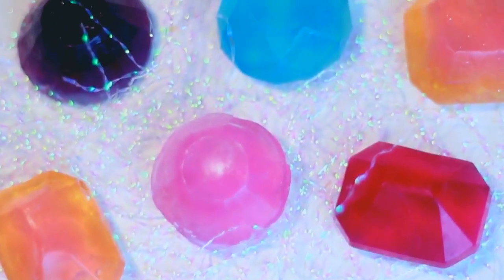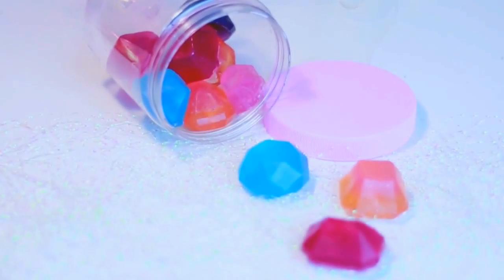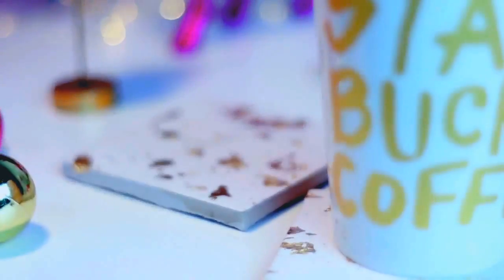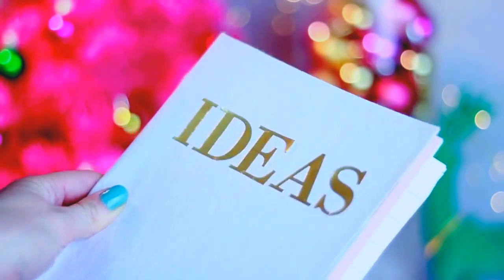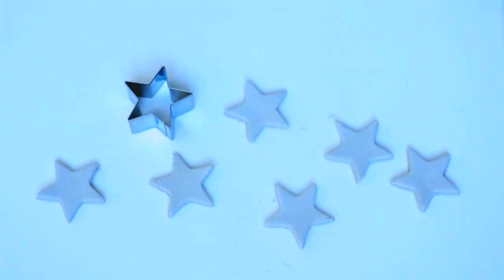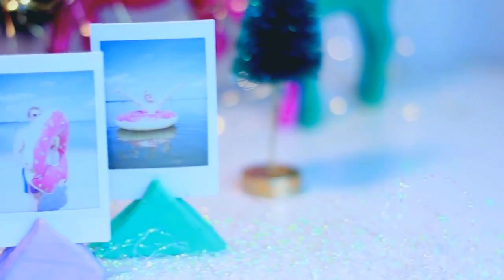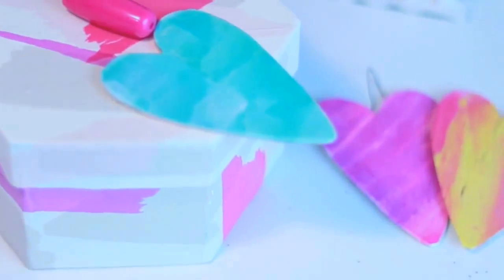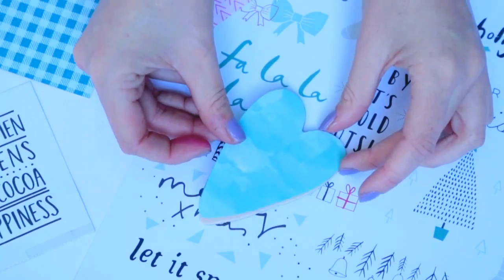DIY Christmas Gifts Inexpensive Budget Gift Ideas for Christmas 2016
Christmas 2016
DIY Inexpensive Budget Gift Ideas for Christmas 2016! You can make these gifts for your friends, parents, brothers, sisters, boyfriend, girlfriend or whoever! Hope you guys like these crafts, they're super easy and very inexpensive (especially if you make a big batch of them to give out) plus you can customise them however you want!